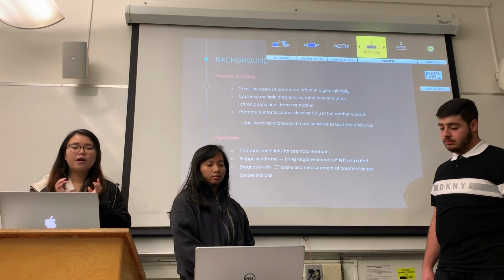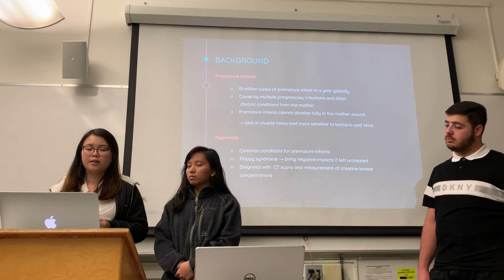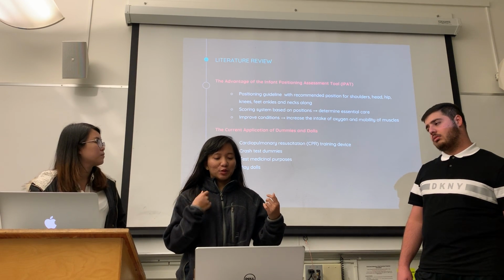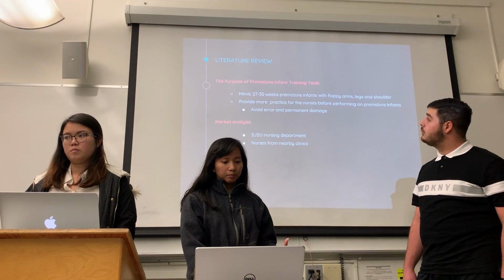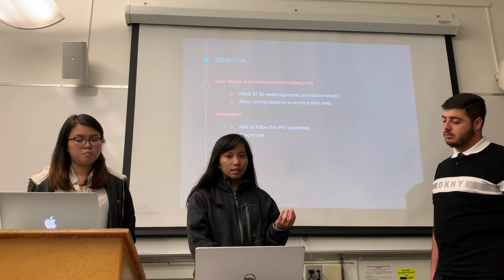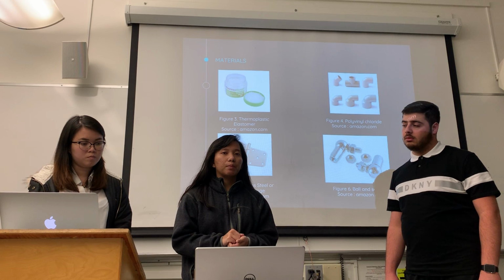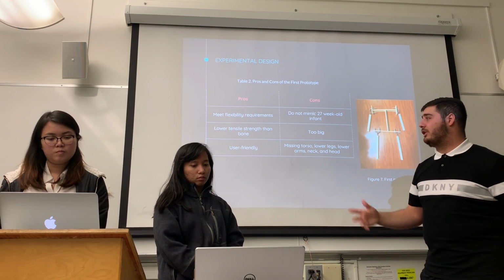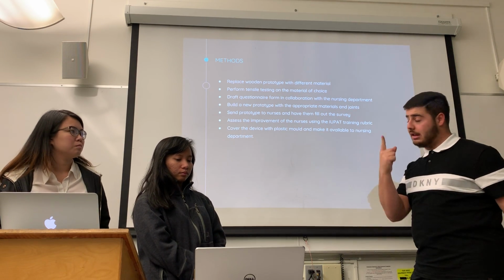BME 198- Final Presentation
Group 3: Premature infant training Tool
By: Tam Tran, Tu Pham and Mohamed Antar